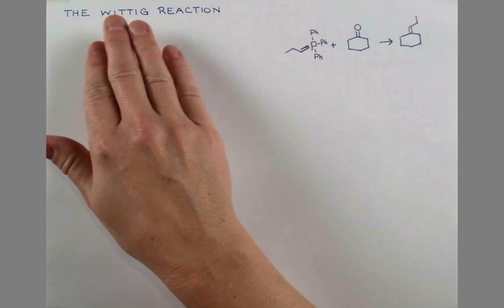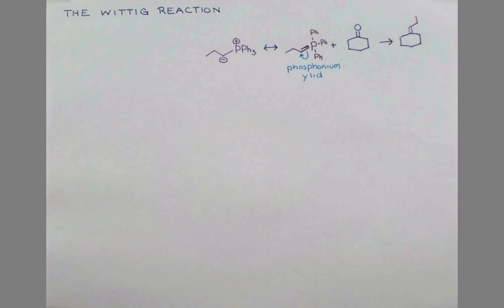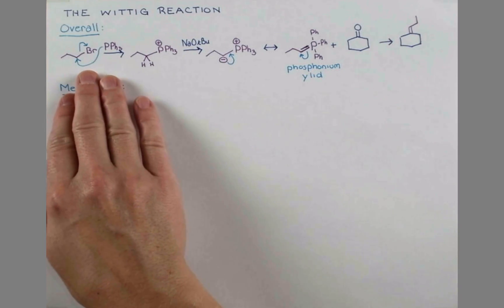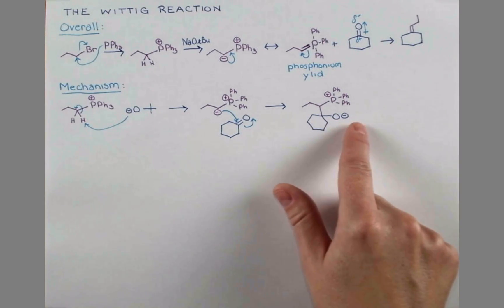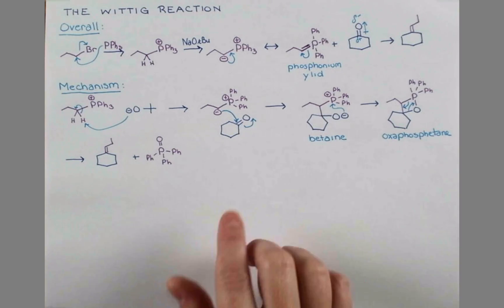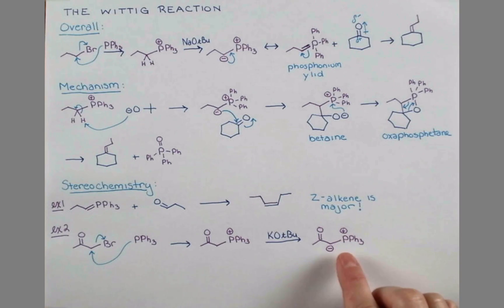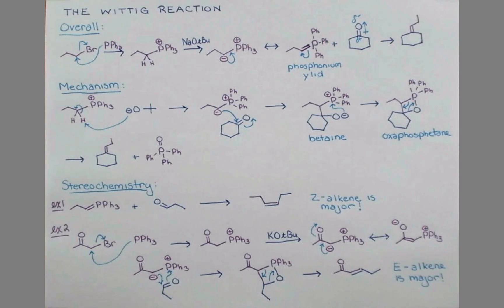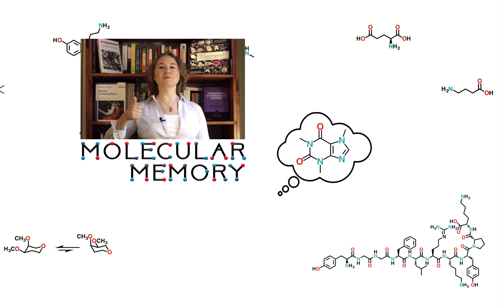The Wittig Reaction: Structure, Mechanism, and Stereochemistry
An overview of the Wittig reaction, used to produce alkenes from phosphonium ylids and carbonyl compounds.